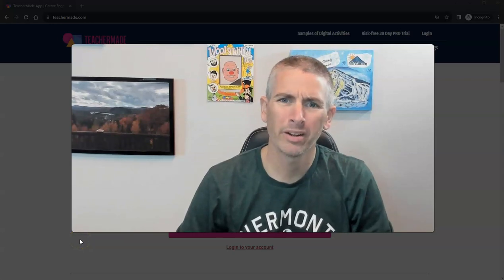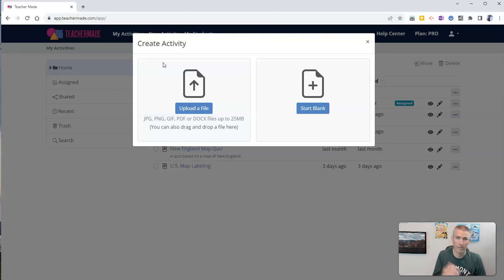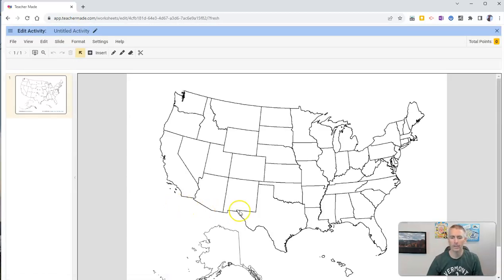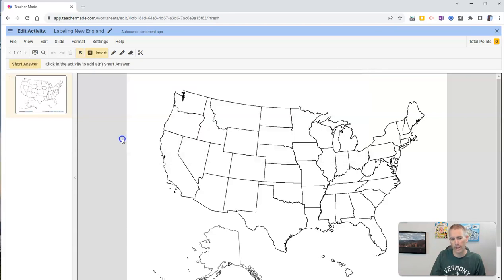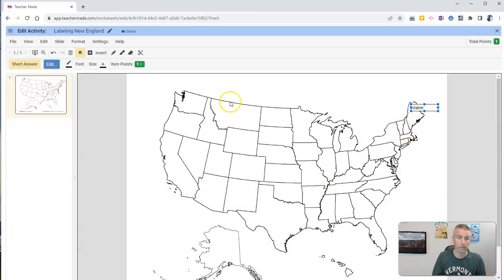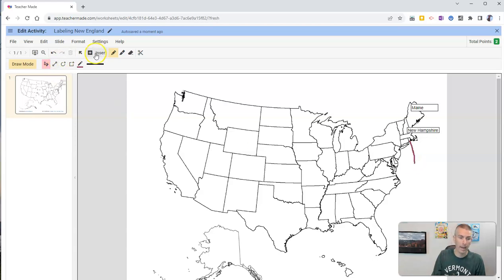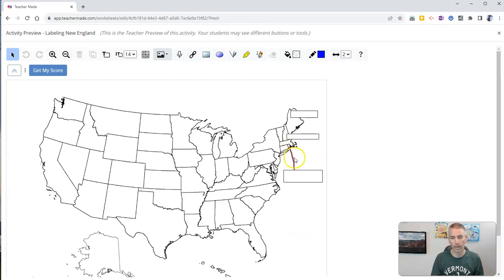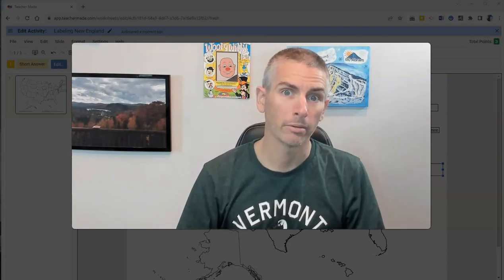How to Create an Online Map Labeling Activity With TeacherMade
Create an online, self-grading map labeling activity with TeacherMade.

📔 50 Tech Tuesday Tips!
🏫 Take a course with me: 🏫